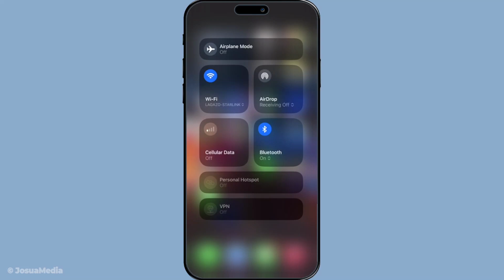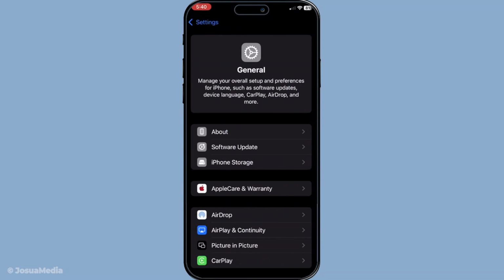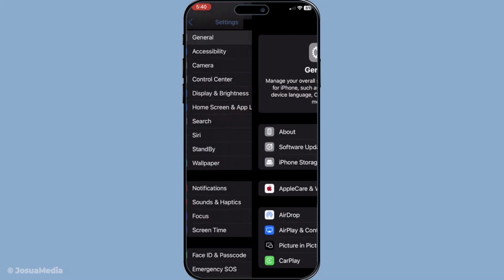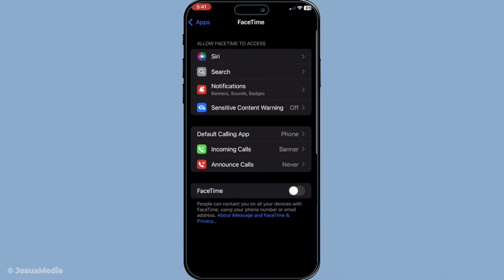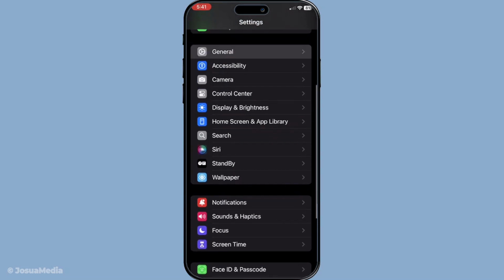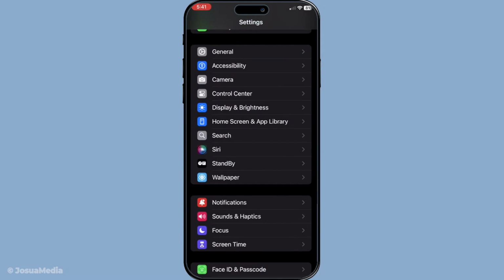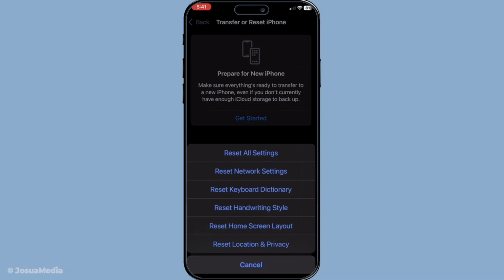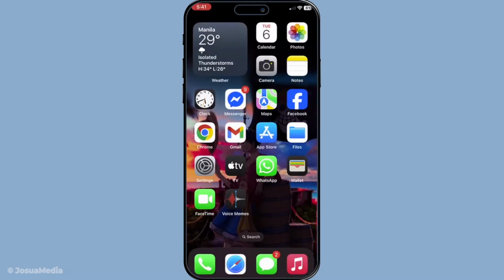How To Fix Facetime Stuck On Connecting (2025 Guide)